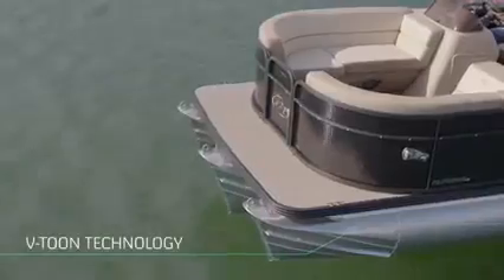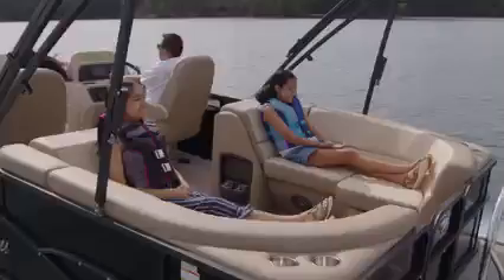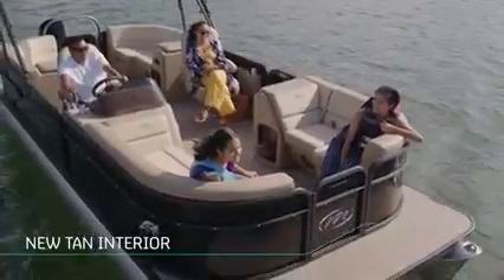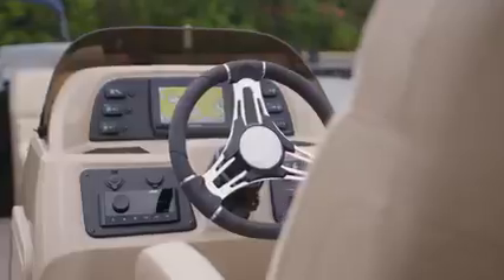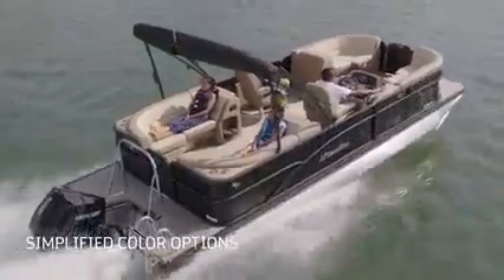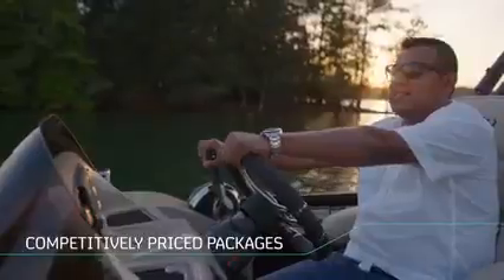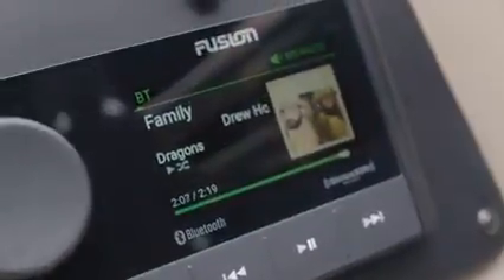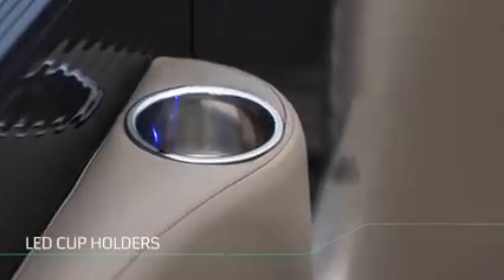Hello Fort McMurray look what has arrived at 4G Motorsprts.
Drop by for a sneak peek before they hit the sales floor.